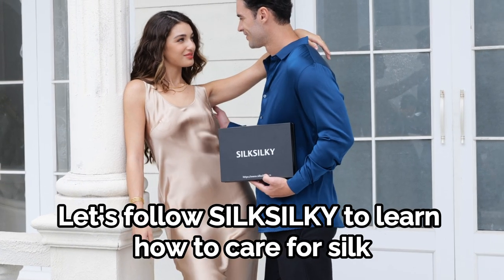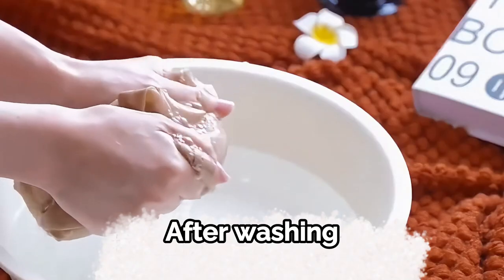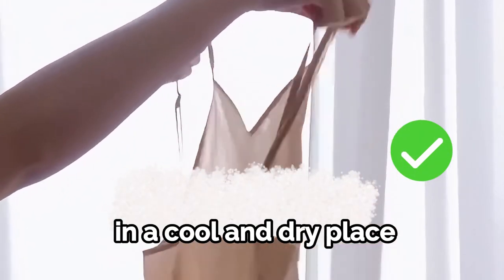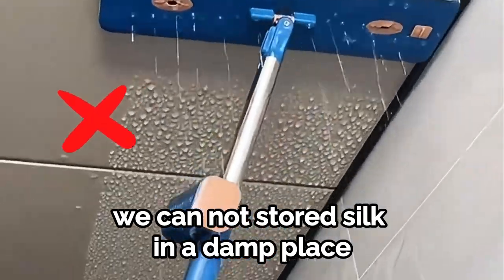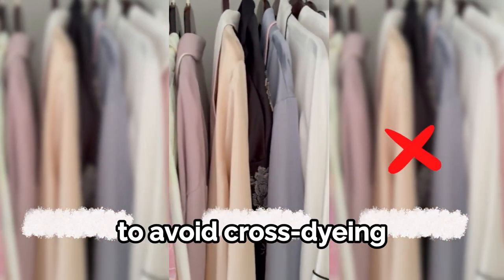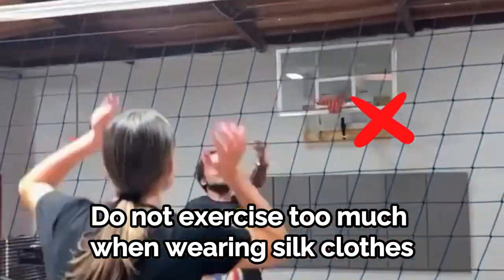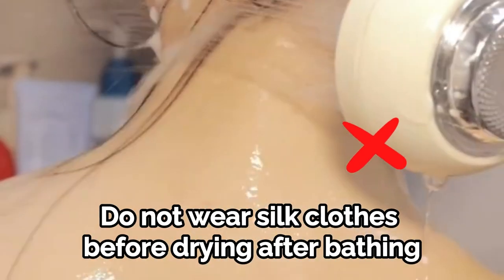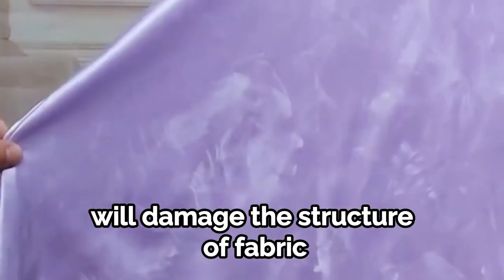Caring for Silk: Essential Tips for Long-lasting Beauty